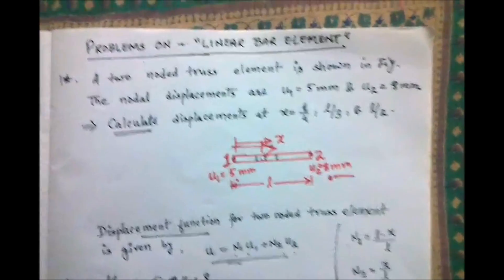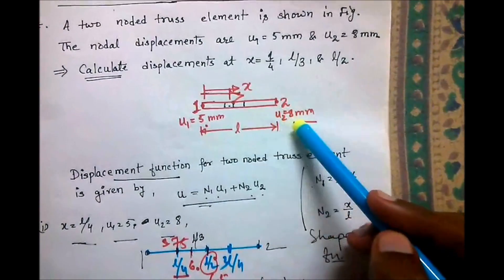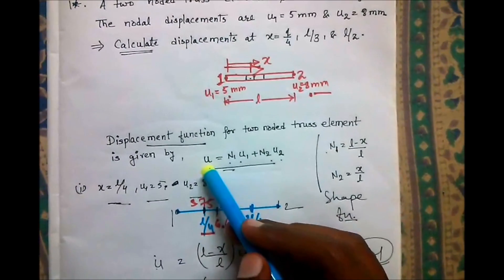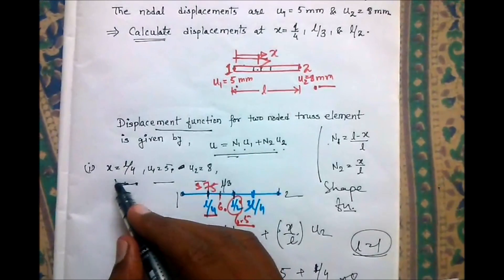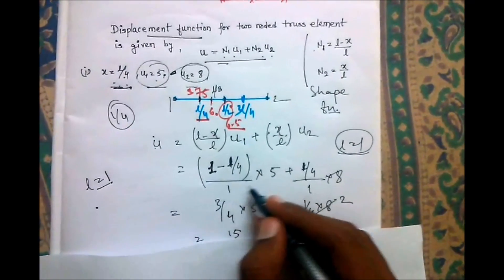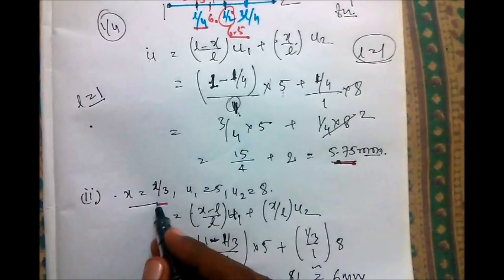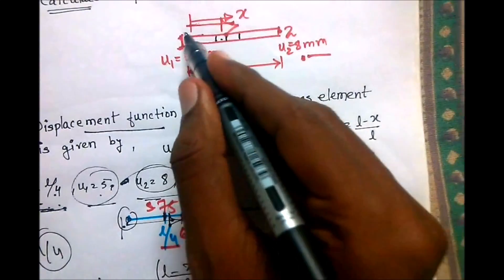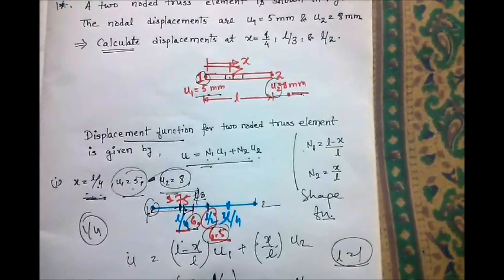FEA -linear bar element problems (solved in 3 mins.)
Finite Element Method- Linear Bar Element Problems